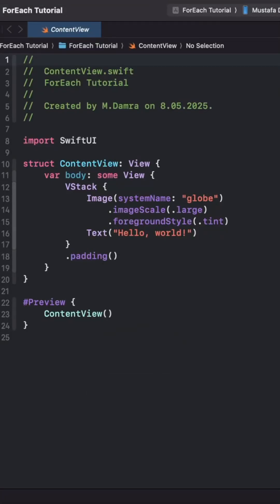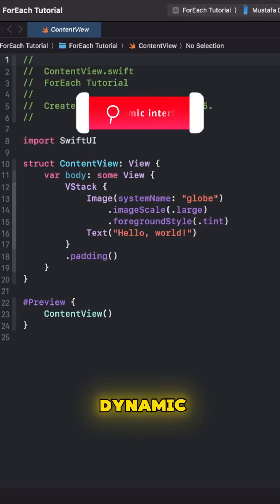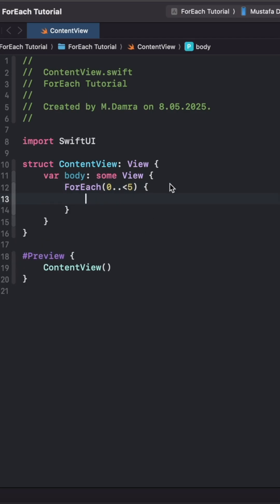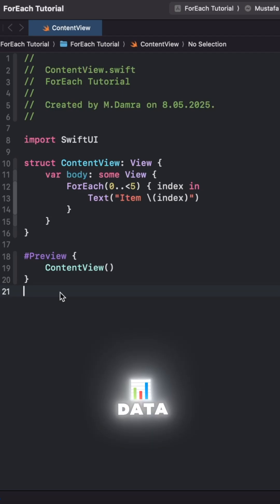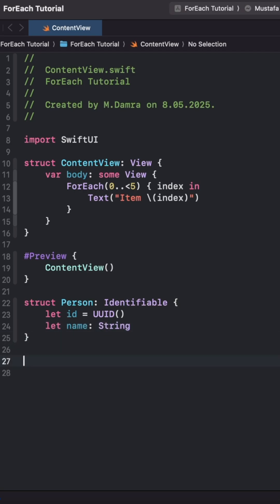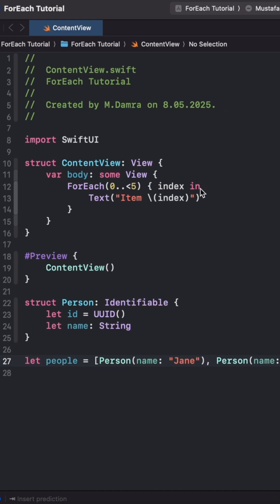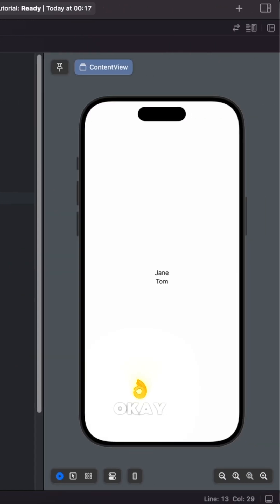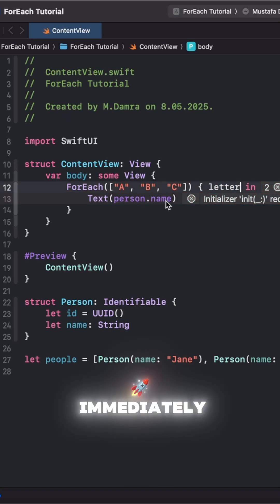SwiftUI Tutorial Series - Simple ForEach Logic 🔥